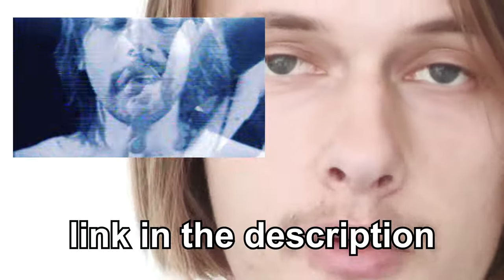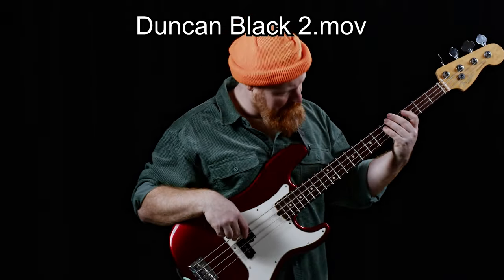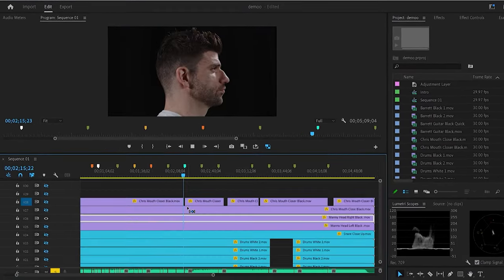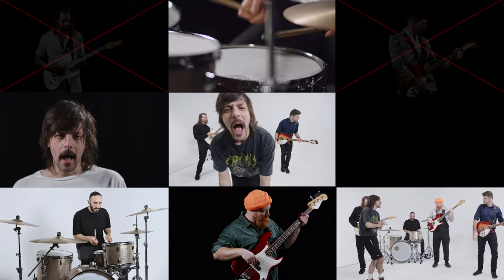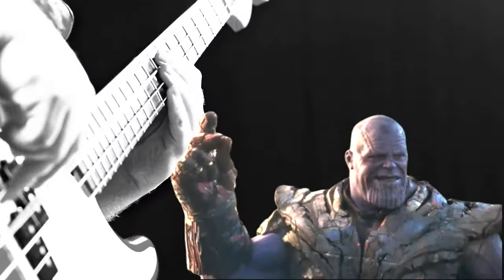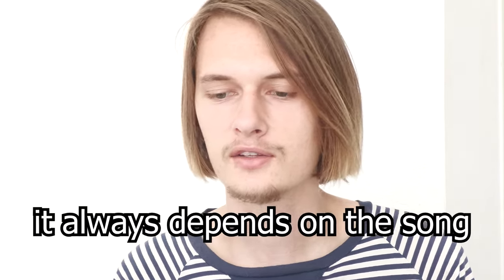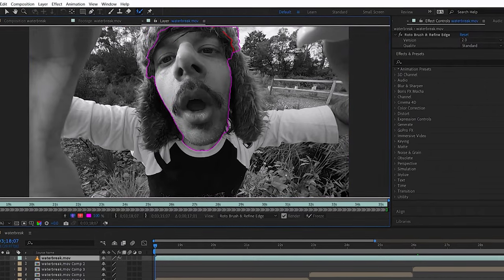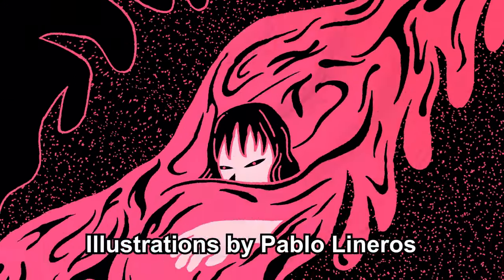How I Edited The Music Video "Keeper of the Lake"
This video explains how I did a complex music video edit for Closure in Moscow @closureinmoscow (a band from Melbourne, Australia) for their new single 'Keeper of the Lake' which can be watched

Key Moments:
00:00 Intro
00:51 (Phase 1) Planning
02:18 (Phase 2) Editing Cuts & Transitions
09:45 (Phase 3) Recording Analog Effects
12:46 (Phase 4) Editing the Analog Effect Recordings
14:27 Conclusion

The first phase (before any editing begins) is discussing with the band and camera operator what shots and environments would be best suited for the song and the video's post production. After the footage is received, phase 2 continues with editing the cuts and transitions in Premiere Pro. While editing I focus solely on the movement and flow of the cuts and how well they follow the dynamics of the music. I also do some rotoscoping and a wave-like effect in After Effects during some special moments in the song. I don't think about the coloring until phase 3, which is when I record multiple takes of analog video effects. Uniquely for this music video, I used the black-luma-key feature on the Roland V-4EX to allow some feedback loop line shapes to sit on top of the footage. I typically record several takes, or 'passes' of effects, to have a variety to choose from in the next phase. Phase 4 is essentially editing the music video again, only this time with the analog video recordings, and choosing the best one for the given cut. This last phase is not nearly as time consuming as phase 2 but it is still longer than recording the analog effects themselves.